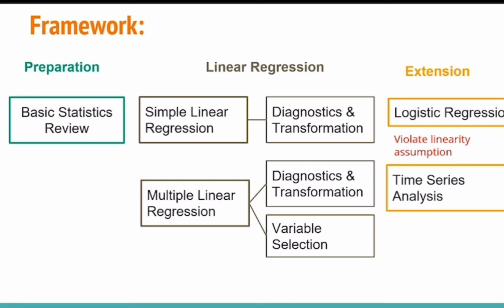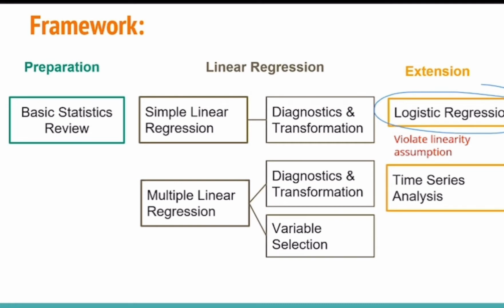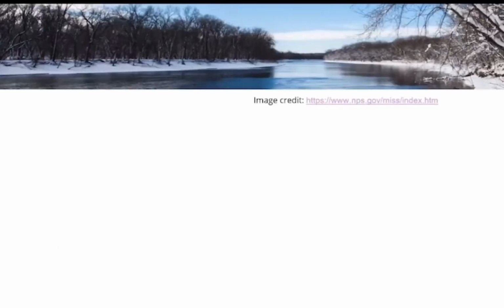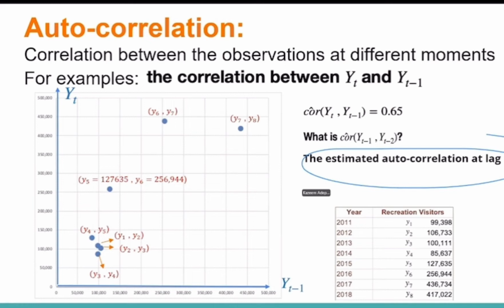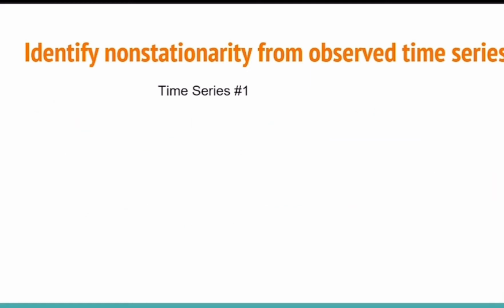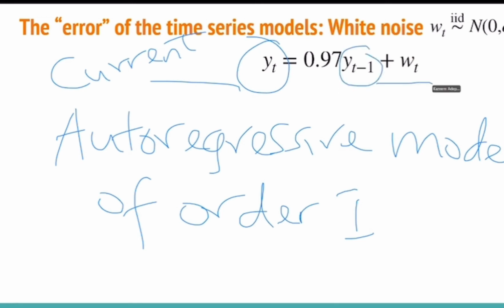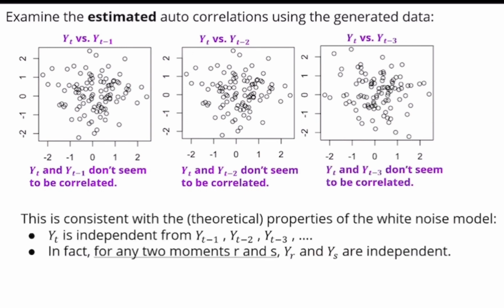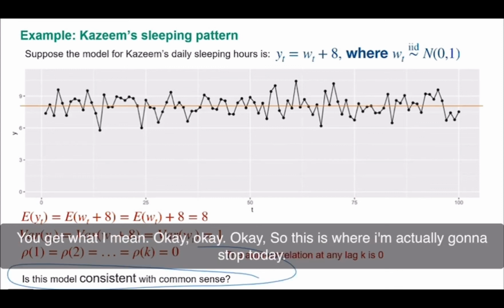Time series Analysis Part 1